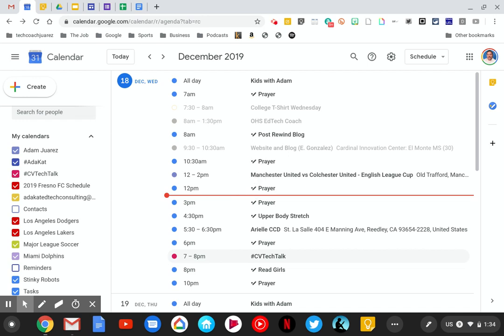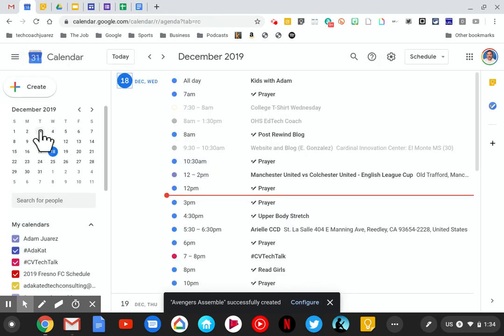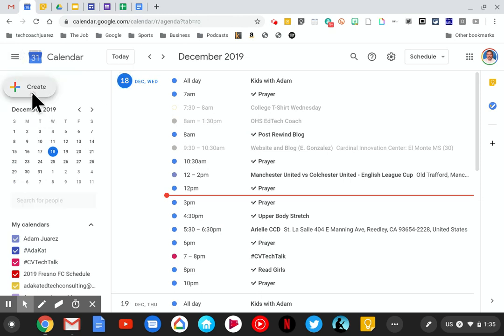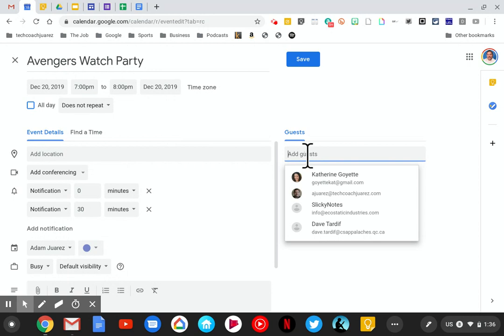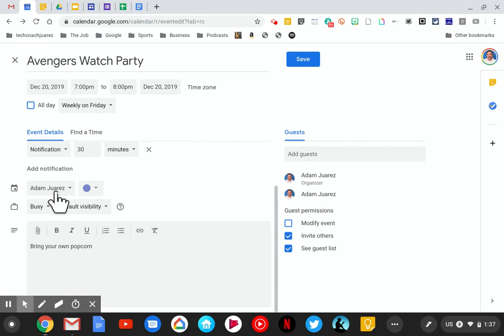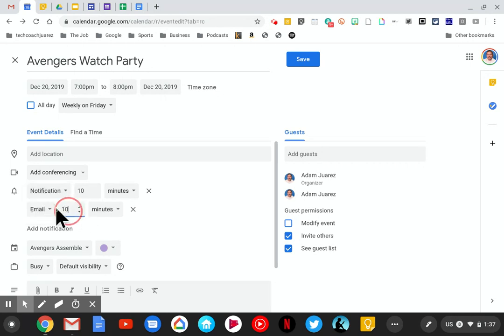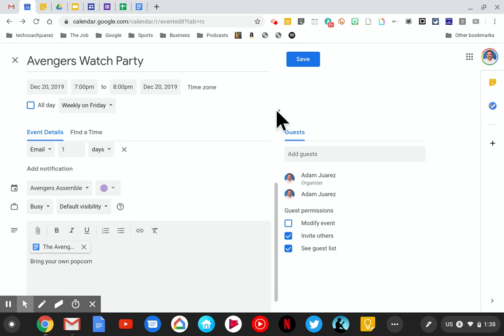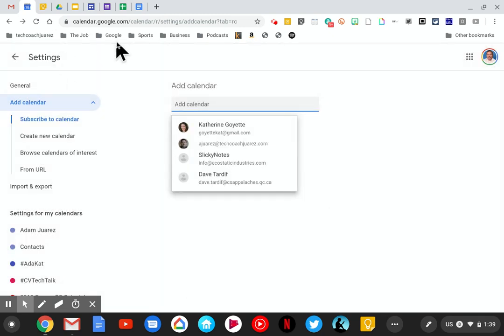COJUSD Google Certified Student Level 1: Google Calendar Tasks